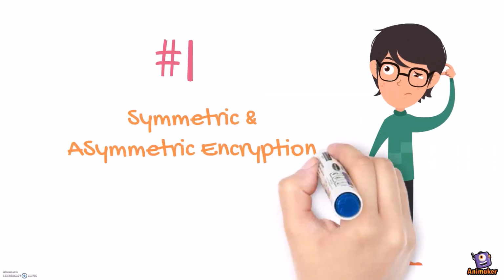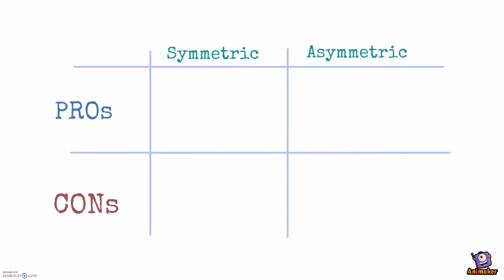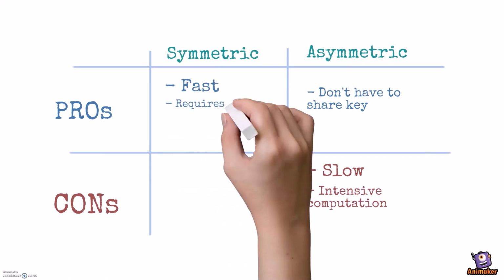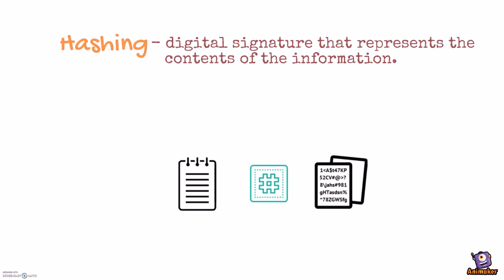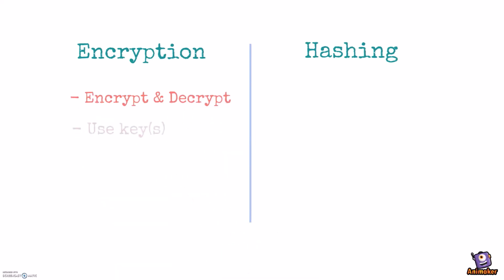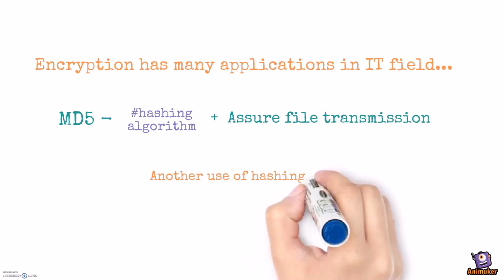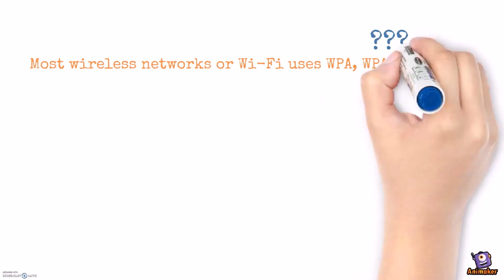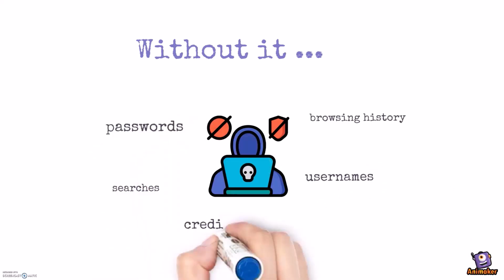Cryptography for Dummies